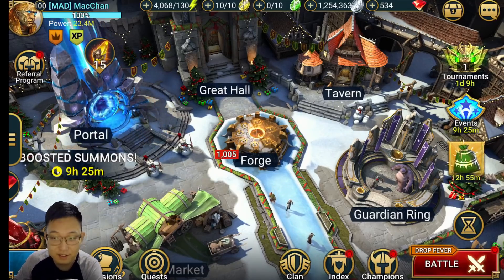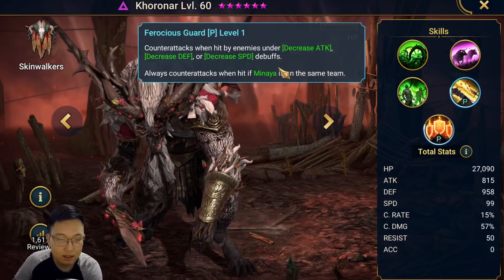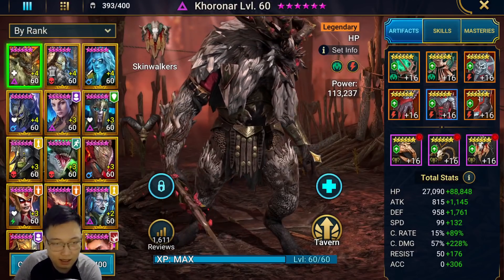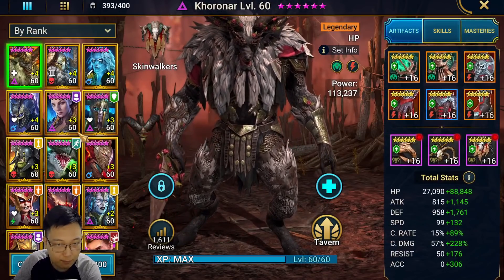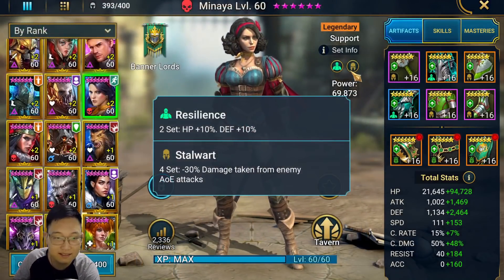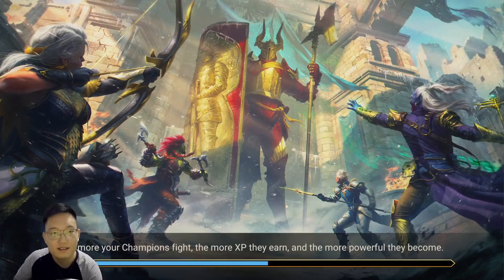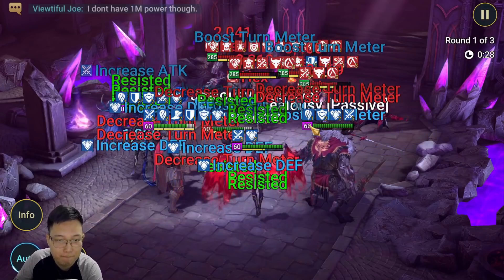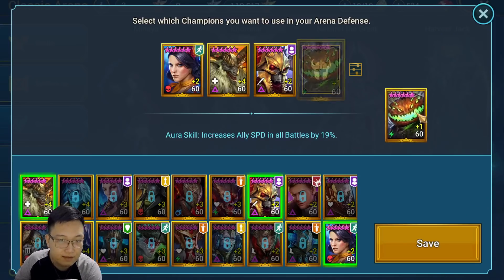Worlds Strongest Khoronar(Maybe)... Actually Viable in Top Arena?. | RAID SHADOW LEGENDS